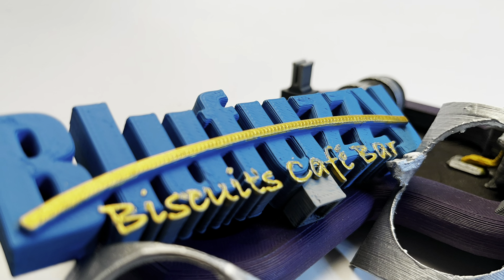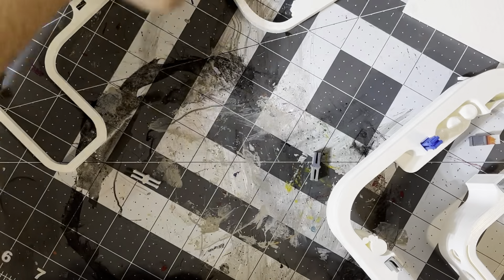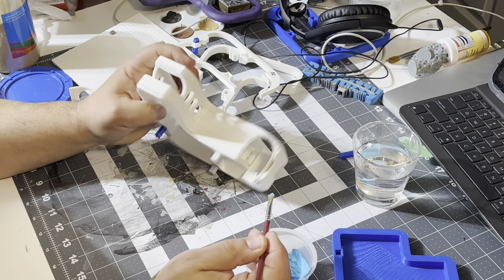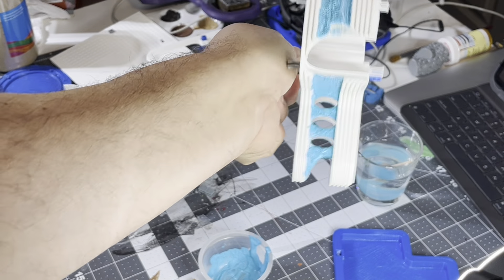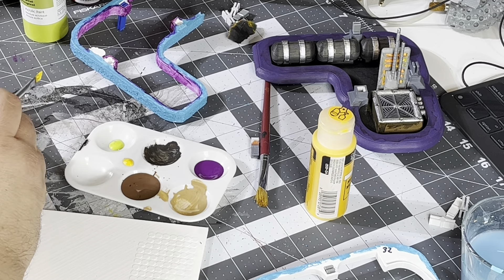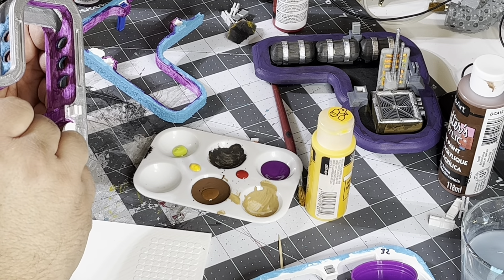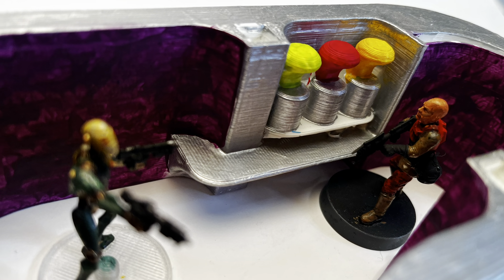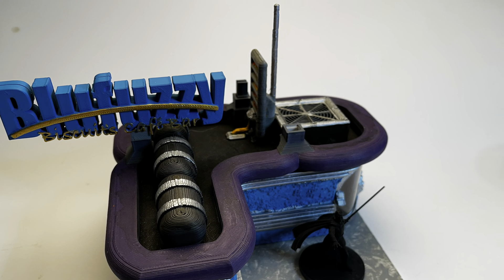Modular Game Board Part 5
So you purchased a Blufuzzy franchise….now it’s time to assemble it, paint it, get it ready for your far away location in the galaxy. As long as you follow the franchise direction you will be representing this great opportunity in the far reaches.  Be the first franchise out there.

Corporate headquarters will always be  available to support you.

“No biscuits like a Blufuzzy biscuit”